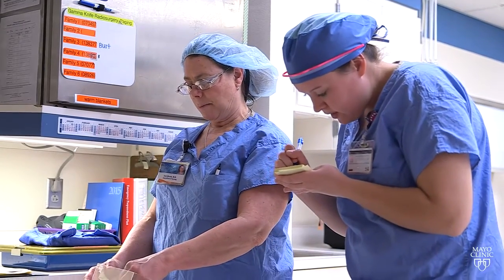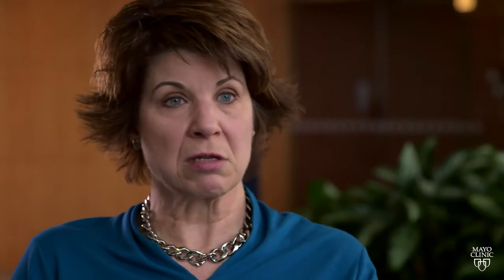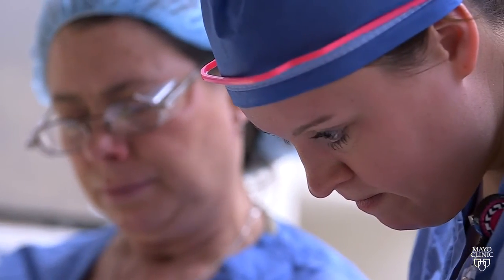What is Mayo Clinic’s approach to stereotactic radiosurgery?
Stereotactic radiosurgery (SRS) is an outpatient surgery that uses many precisely focused radiation beams to treat tumors in the brain, neck and other parts of the body. Find out why Mayo Clinic is the best place for your care